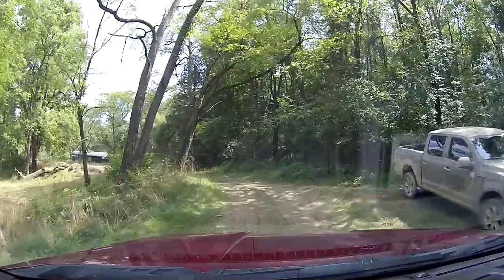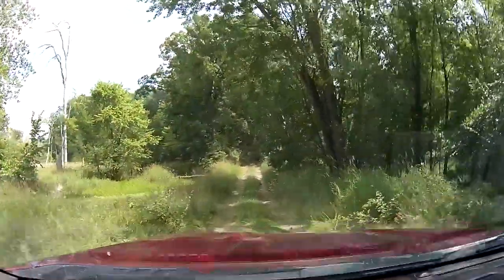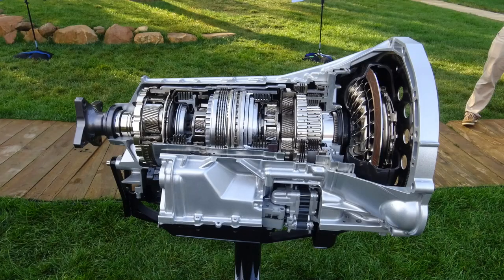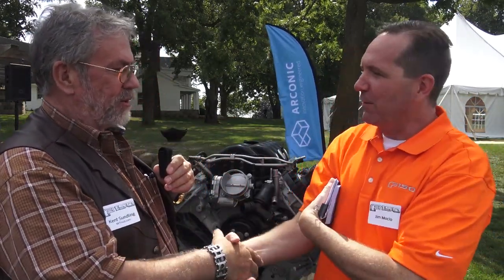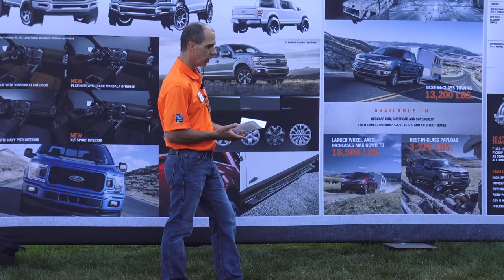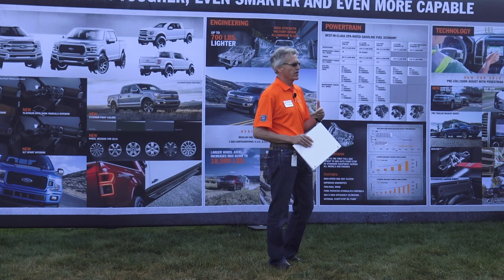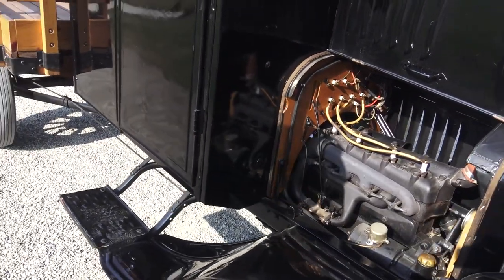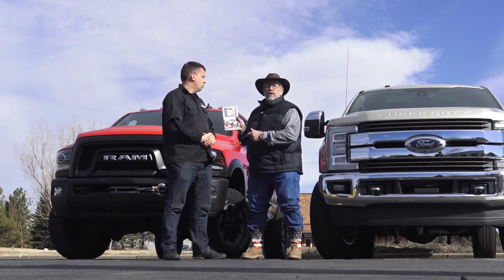2018 Ford F150 Part 2 first drive and tow. Off-road, engineer interviews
More 2018 F150 Fun off-road part 2. Model TT truck, F1 ride, new engines.